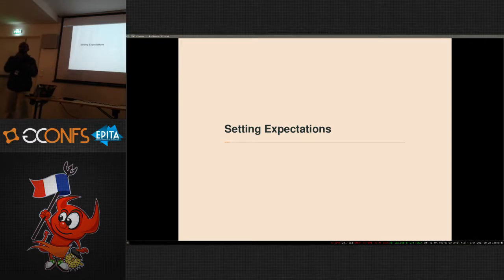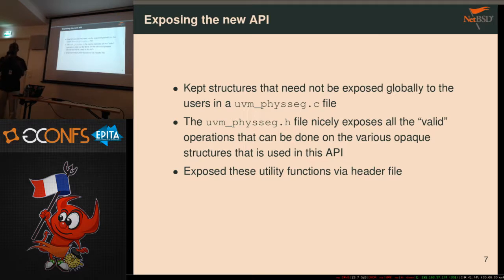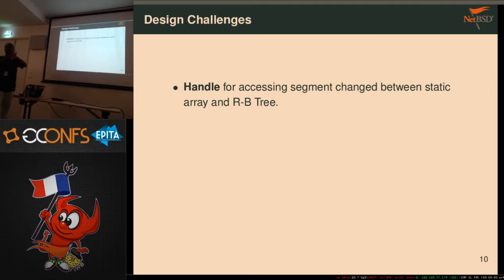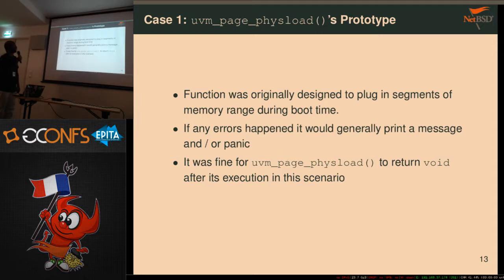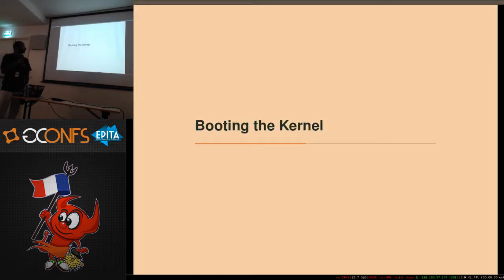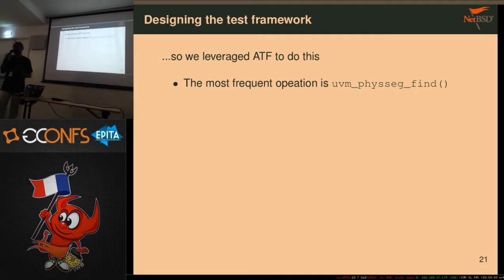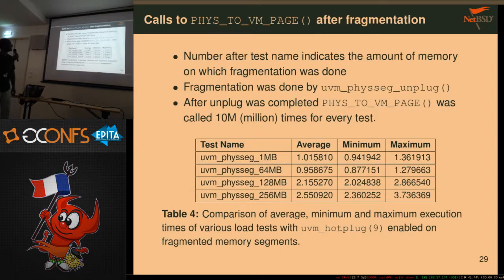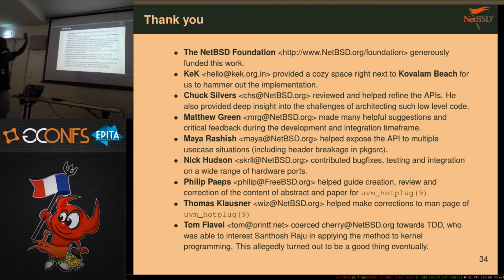Portable Hotplugging NetBSD’s uvm hotplug(9) API development (EuroBSDcon 2017)